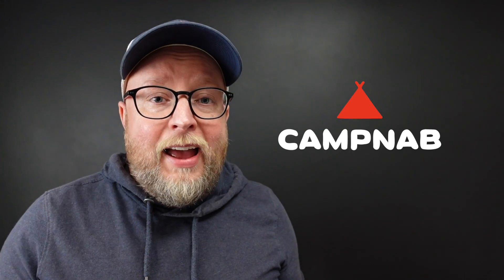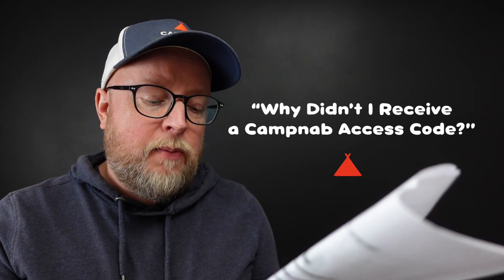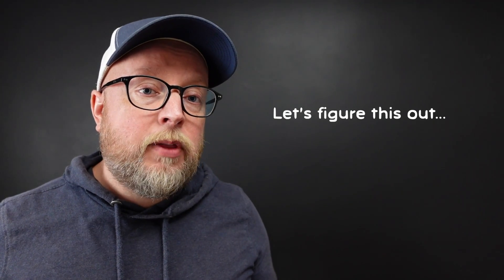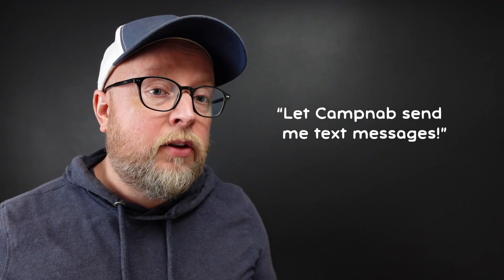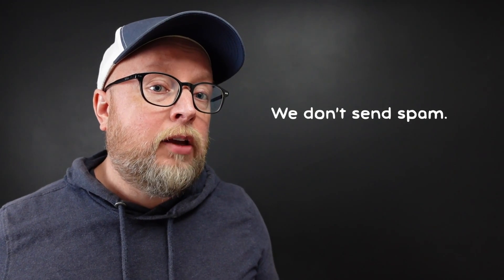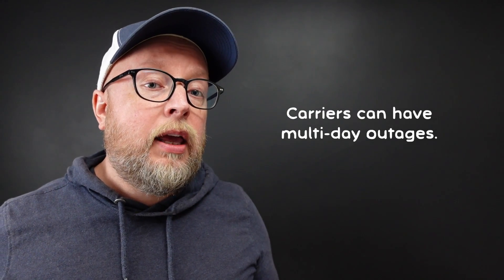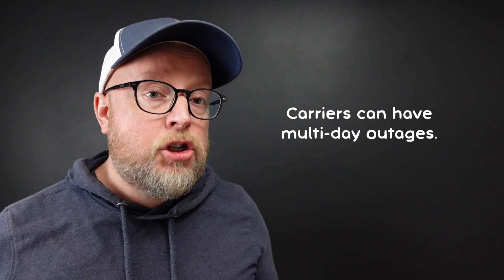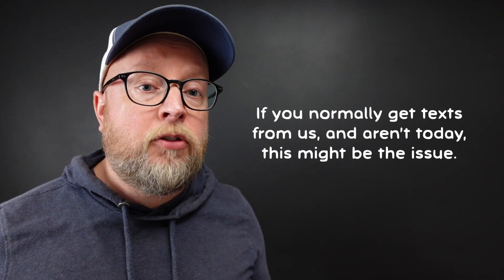Why Didn’t I Receive a Campnab Access Code?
To sign into Campnab you enter your phone number and we send you a one-time access code. Occasionally, this doesn’t arrive—which is a real drag.

Are you sitting there, just waiting for an access code to arrive? Check out this video in which I’ll explain why this might be happening—and what you can do about it.

0:00 - Introduction
0:09 - Stuck at sign in?
0:17 - Could be a minor delay
0:27 - If you’ve been waiting a while
0:55 - Troubleshooting the issue
1:16 - Wrap up